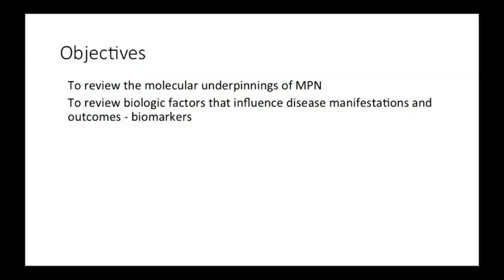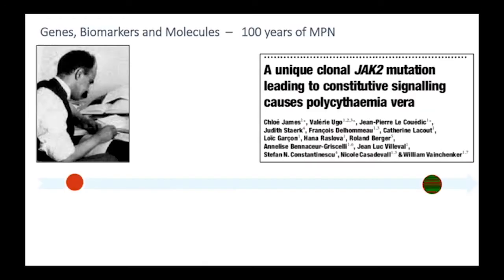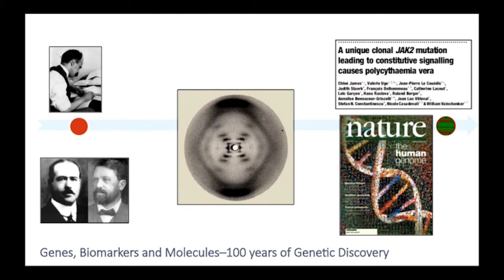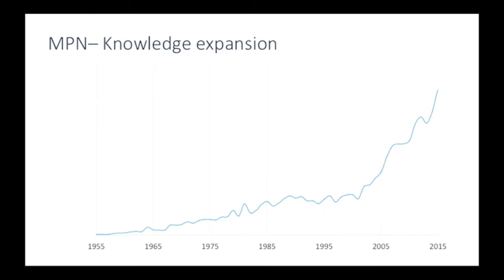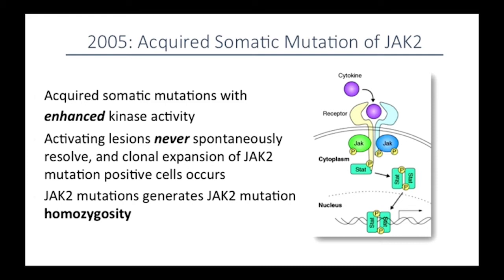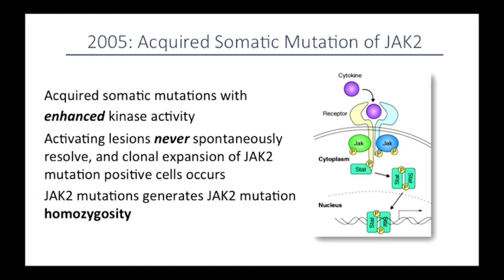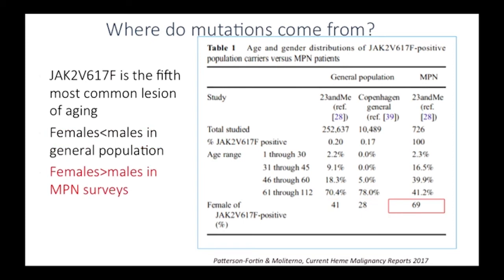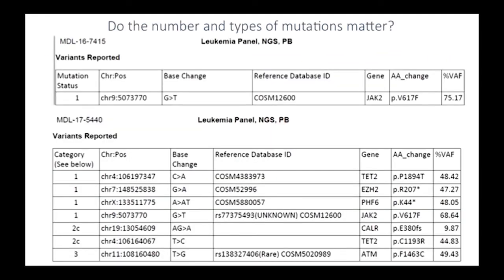Biomarkers and Molecular Abnormalities: What Do Patients Need to Know? Alison Moliterno, MD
Dr. Alison Moliterno (Johns Hopkins University School of Medicine, Baltimore) discusses biomarkers and molecular abnormalities at the 9th International Symposium on Myeloproliferative Neoplasms, New York City, November 1, 2017.